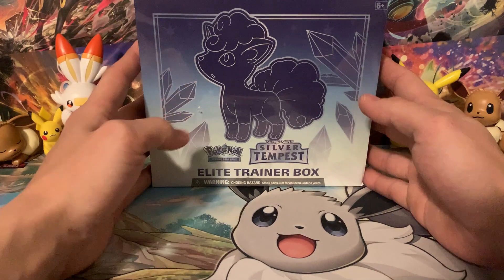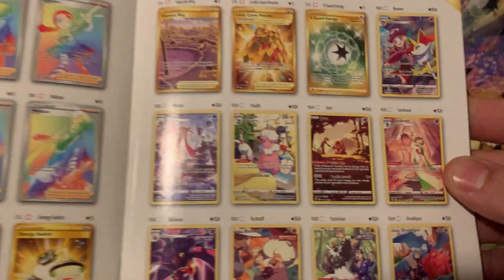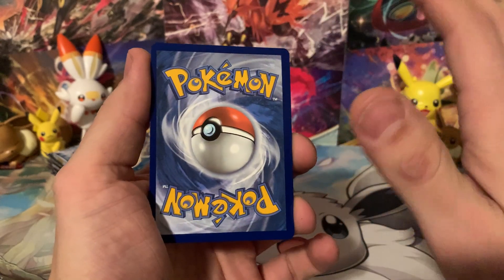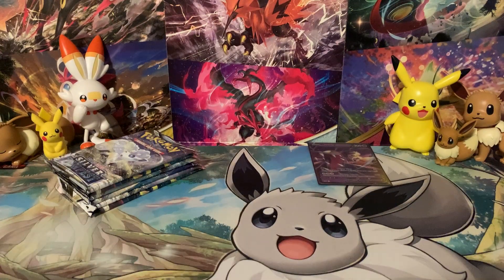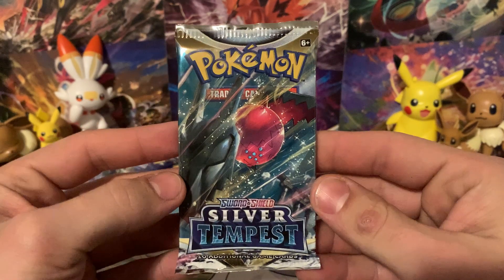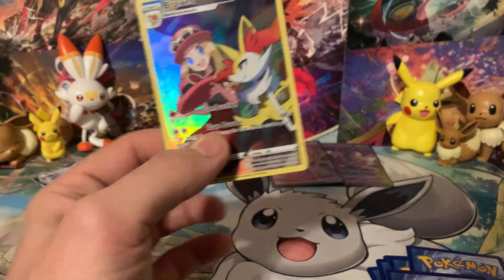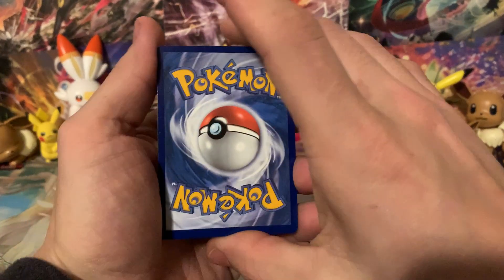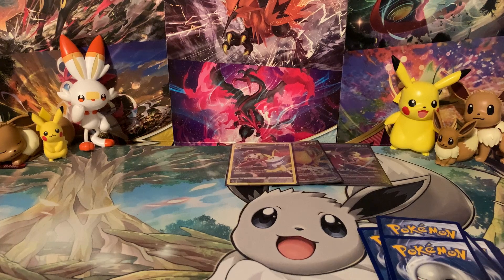The TRUE END of Sword and Shield Pokemon Cards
Crown Zenith is here, Scarlet and Violet are around the corner, but is Silver Tempest the true end to Sword and Shield. I think so! Check out why!